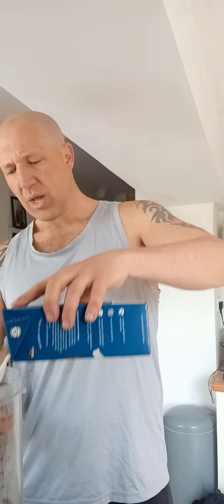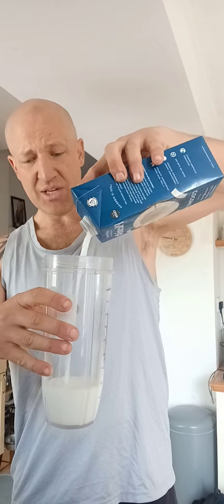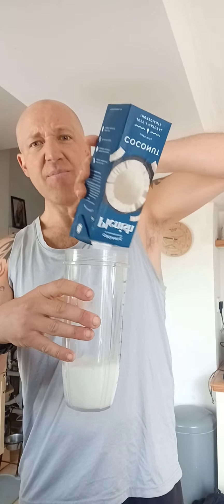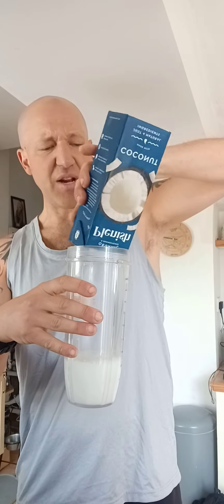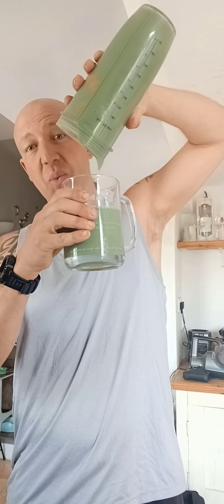My smoothie for today!!!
I'm Sam

I am an Arbonne user.

This is my smoothie today.
I'm based in North Devon.

I'm a Sports Therapist, PT and I am all about balance, taste and reward.